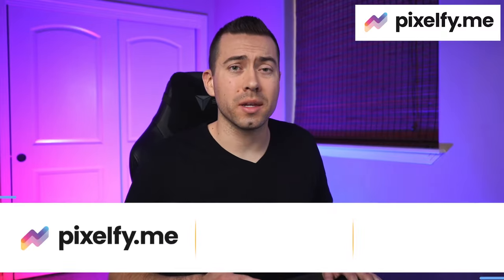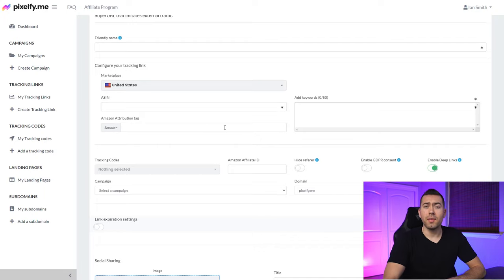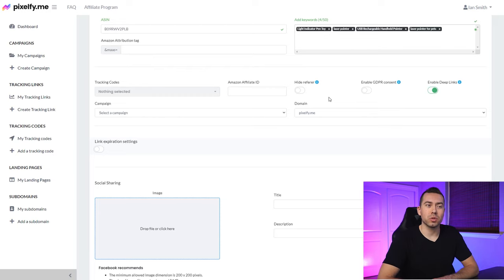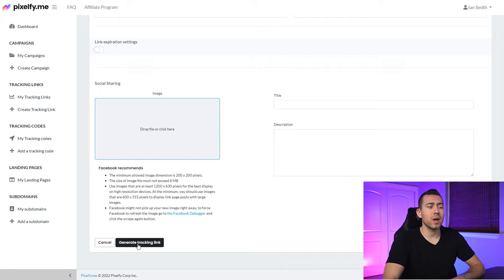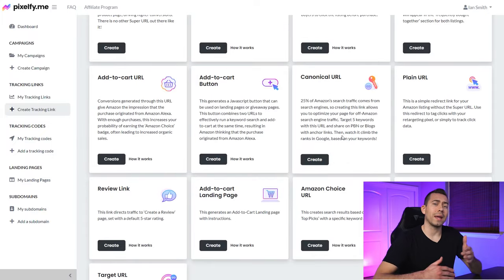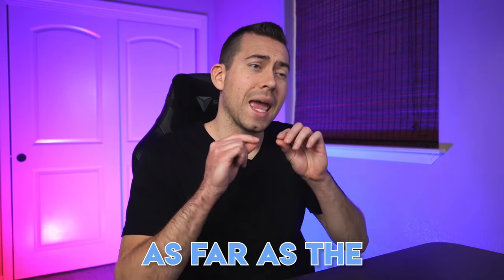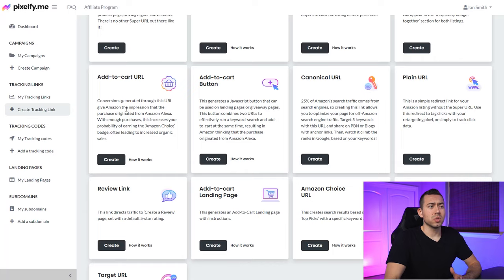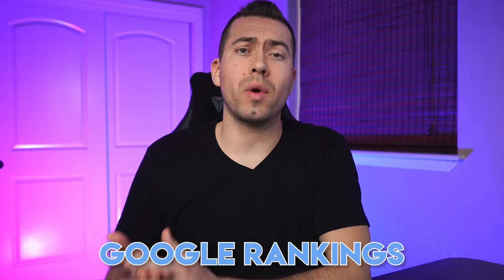Best Link Strategies For Driving External Traffic To Amazon Listings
Before you spend any more of your external traffic budget driving shoppers to your Amazon listings, watch this video. I'm sharing my favorite and most effective EASY linking strategies that will help boost your keyword ranking, increase your sales on Amazon, and make it easier for customers to buy from you on Amazon by linking to the Amazon app, improving the customer experience and your sales at the same time.

These Amazon super URL links using Pixelfy.me are a MUST if you want to improve your ranking for multiple specific keywords, and Pixelfy just went through a little overhaul so their platform has improved greatly, making it easier for Amazon sellers like you to scale their Amazon business and have an edge over their competition.

Our Amazon Agency Services:
✅ Amazon Customer Data Lists & Instagram User Data Lists